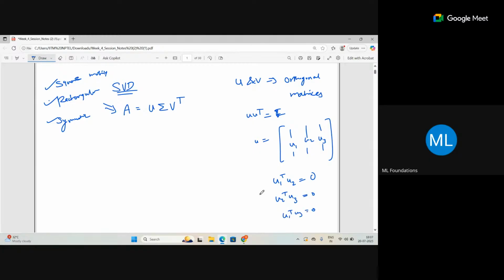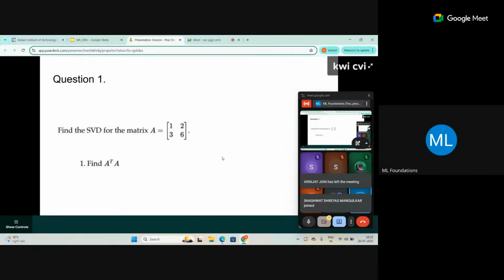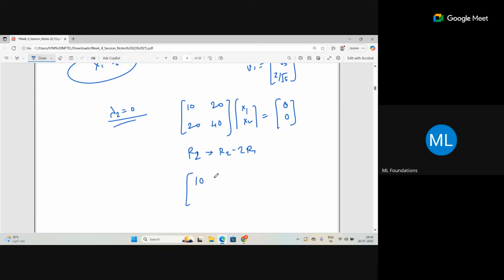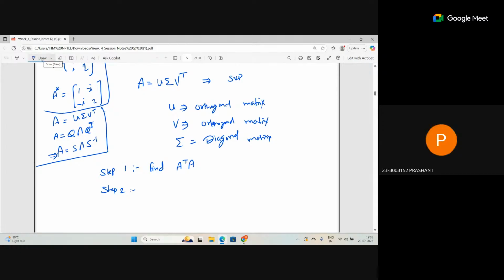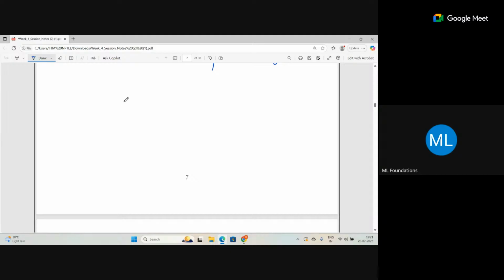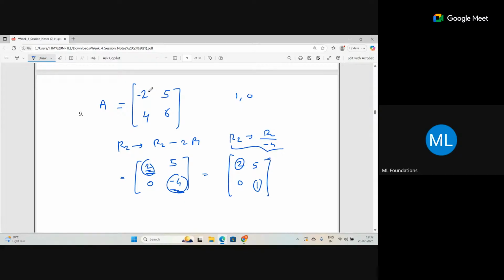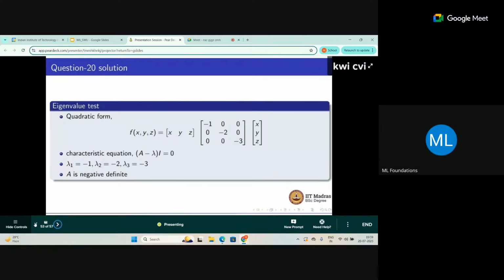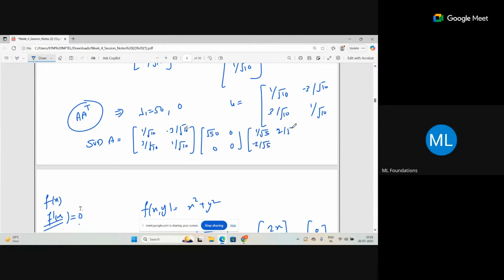Week 6- Solve with us